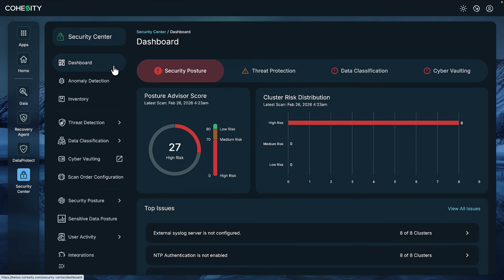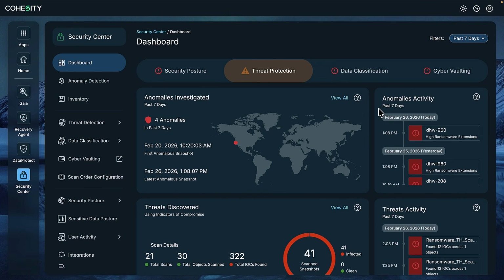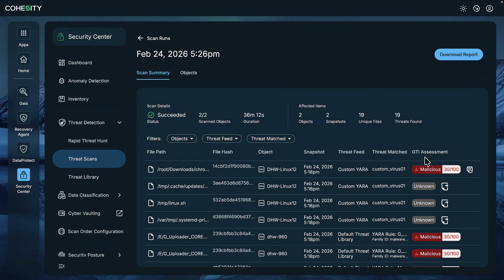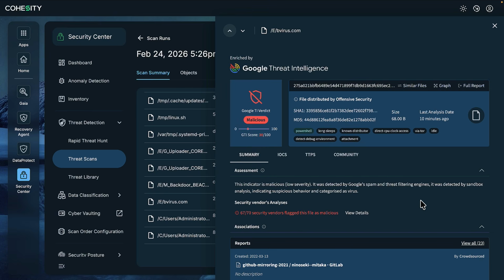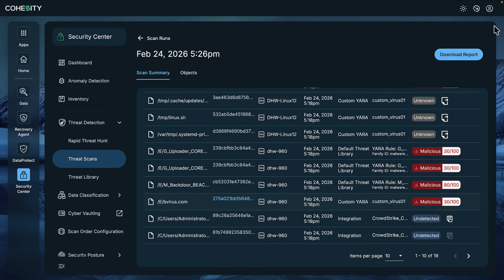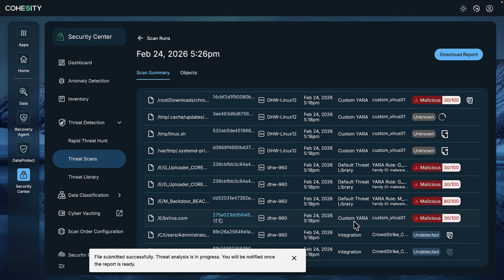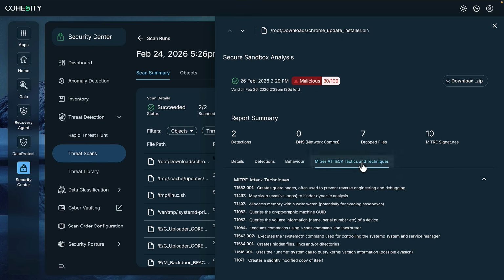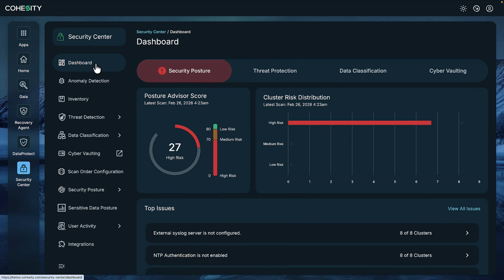AI-Powered Data Security for Modern Cyber Resilience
In this video, Theresa Miller shows how organizations can utilize threat scanning, Google Threat Intelligence and sandboxing when responding to security incidents.

64001021 EN 7-2026